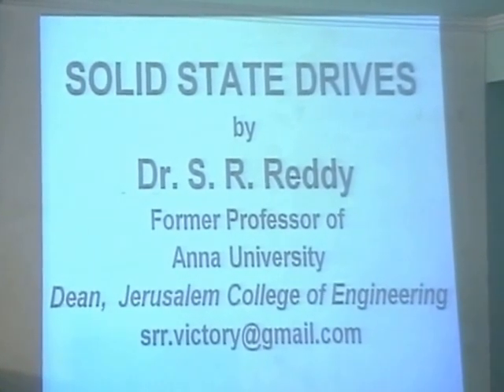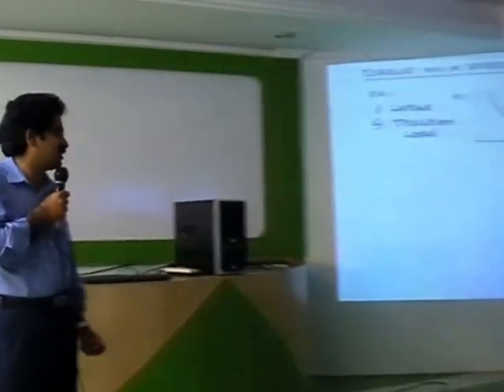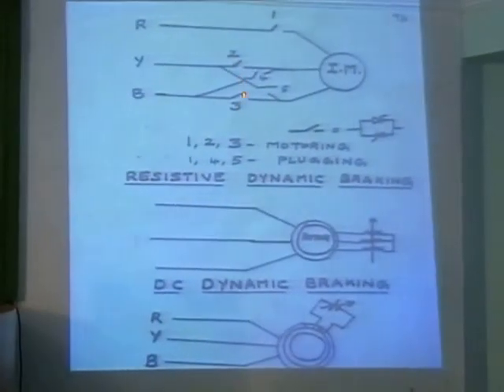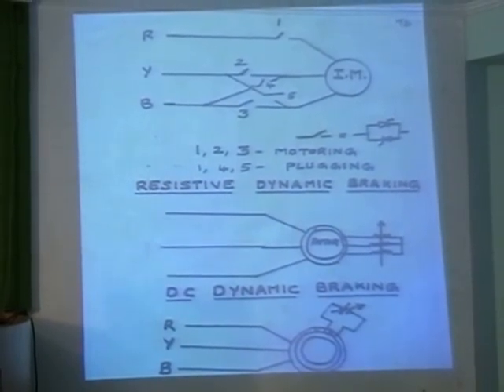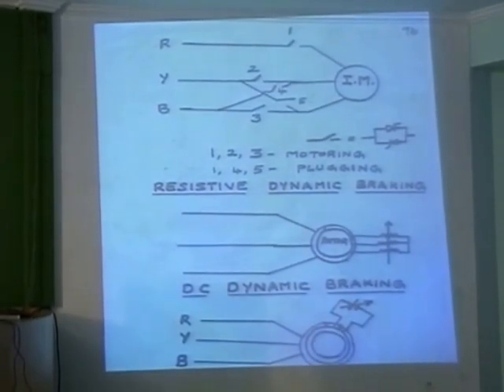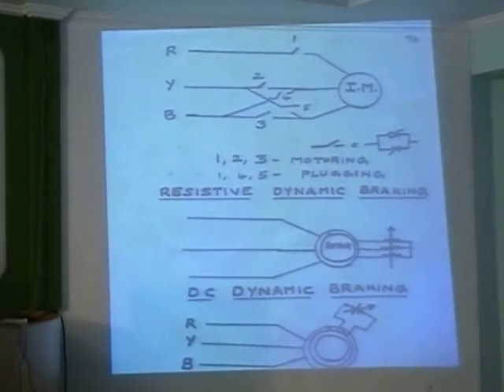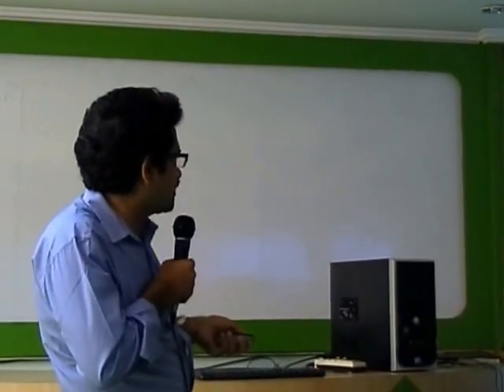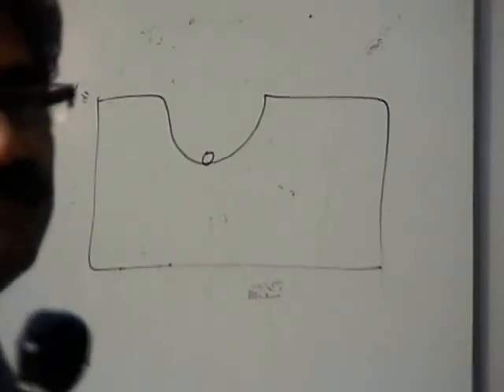Solid state Drives Part-1